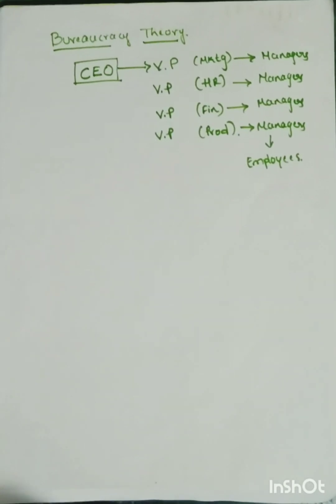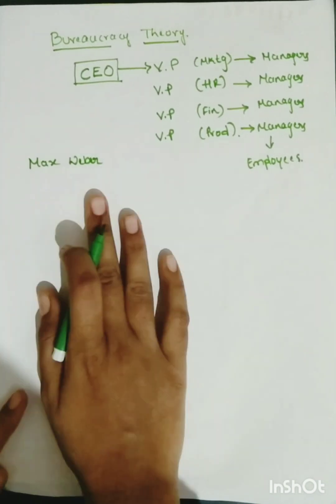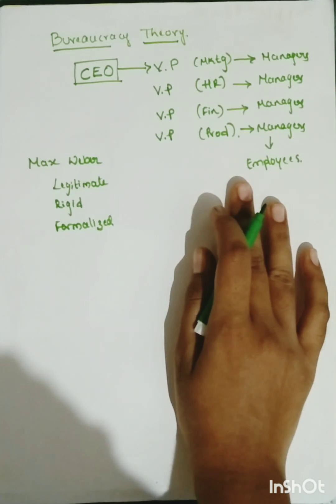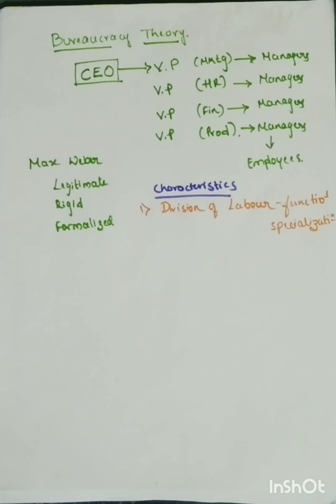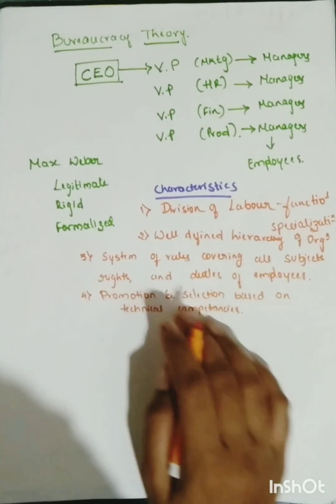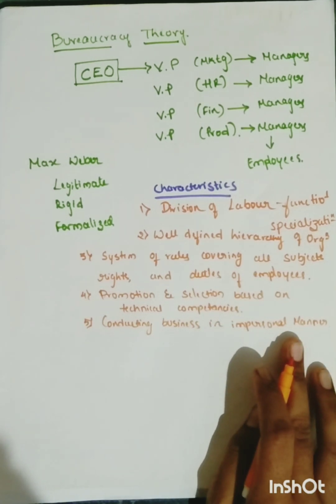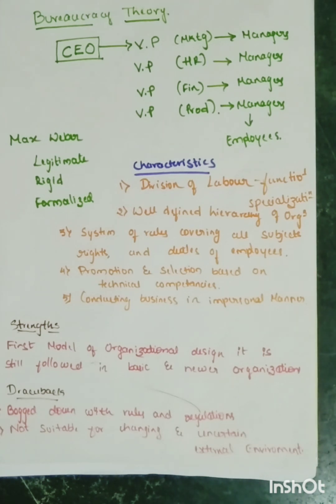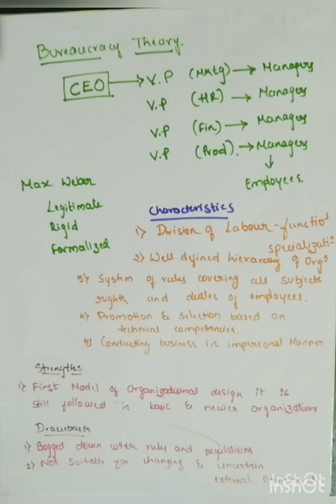Bureaucracy Theory By Max Weber|Bureaucratic Model|Bureaucratic Theory of Organisations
This is the first vedio on my channel.
your subscriptions are valuable to us😊

Please comment for any topic related queries.